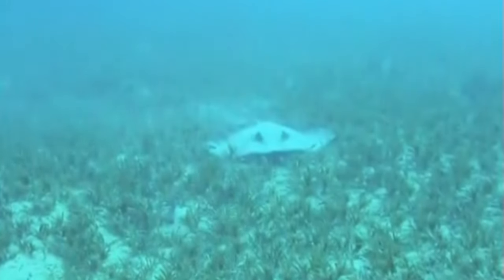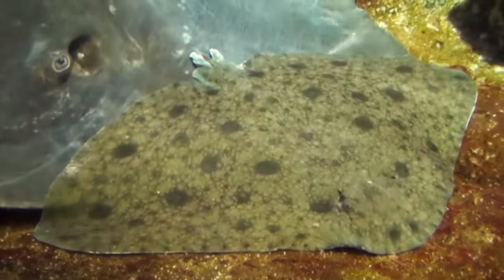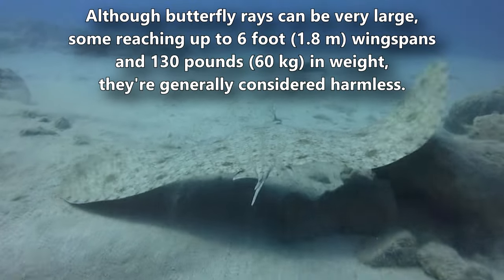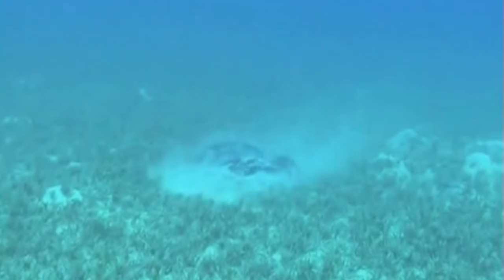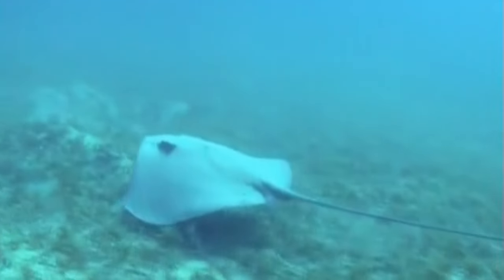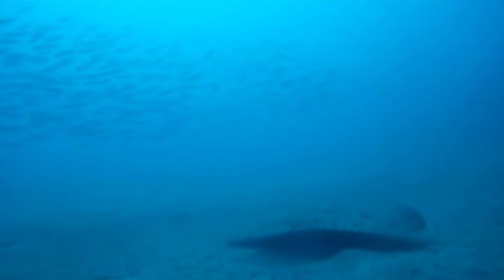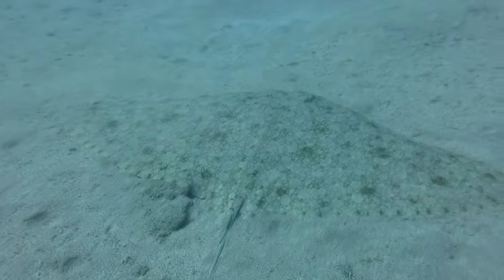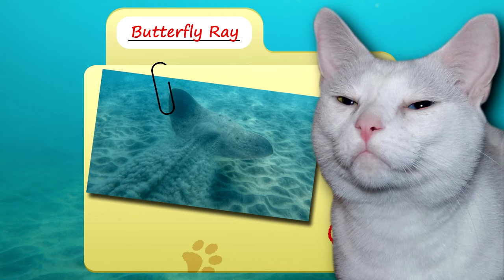Butterfly Ray Facts: a RAY with WINGS 🦈 Animal Fact Files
Butterfly rays have wide fins, also known as wings, giving them a butterfly-like appearance. Learn more butterfly ray facts on this episode of Animal Fact Files!

Scientific Name: Genus - Gymnura
Range: tropical and warm temperate oceans
Habitat: sandy or muddy bottom areas
Size: wingspan can be more than 6 feet (1.8 m); up to 130 pounds (60 kg)
Diet: fish, crustaceans, mollusks, plankton, etc.
Threats: larger fish such as hammerheads, fishing, parasites
Lifespan: 10+ years estimated

Butterfly Ray HABITAT 0:00
Butterfly Ray APPEARANCE 0:37
Butterfly Ray DIET and THREATS 1:15
Butterfly Ray Life Cycle 2:22